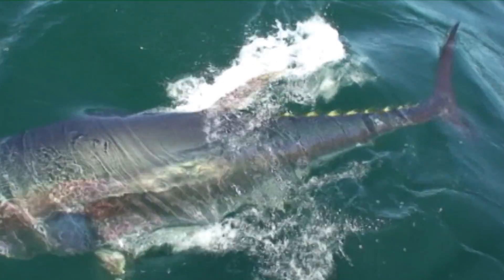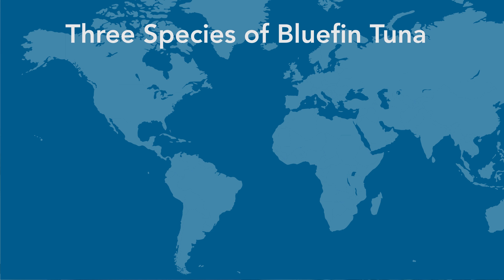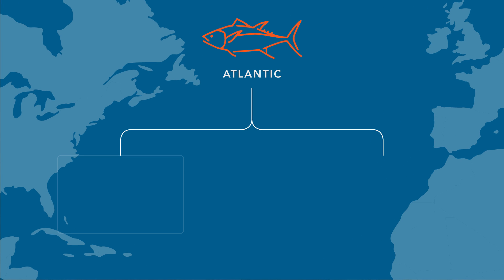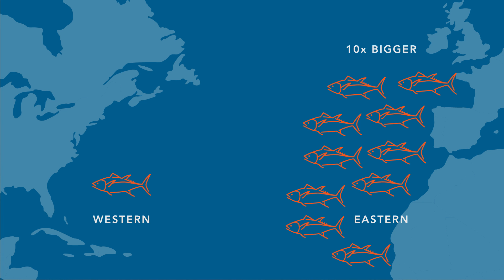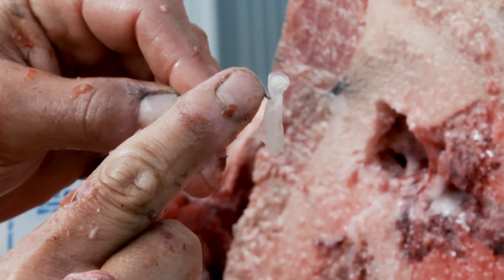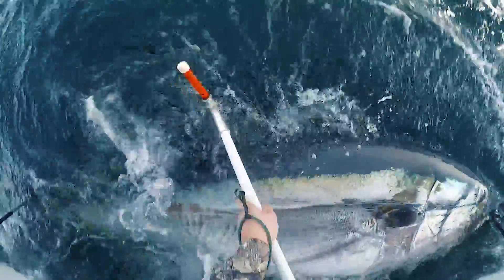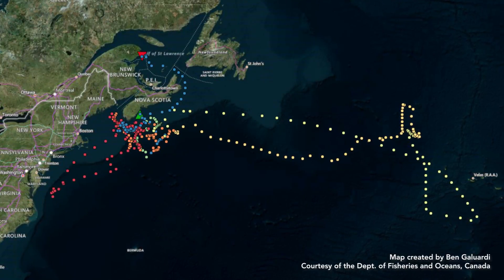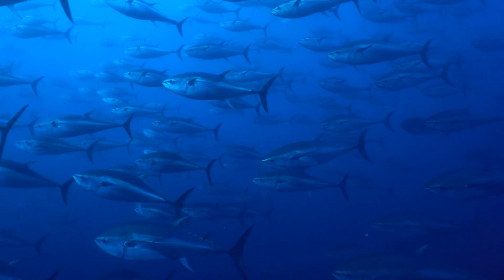Gulf of Maine, Explained: Bluefin Tuna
Dr. Walt Golet studies the populations and life histories of fish. Of all the fish he studies, bluefin tuna are one of his favorites. Their large size and unique physiology (these fish are warm-blooded!) are part of what make them so interesting, but on top of that, bluefin tuna also have a relatively mysterious life history. It’s these mysteries that drive Dr. Golet’s fascination.